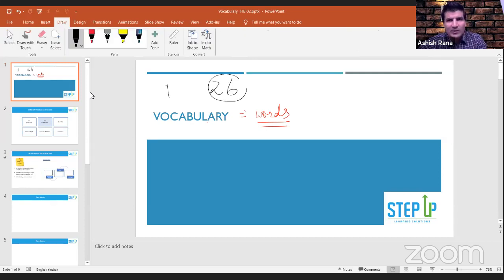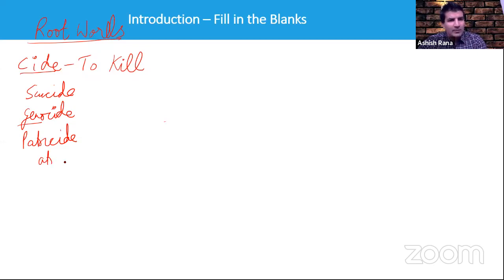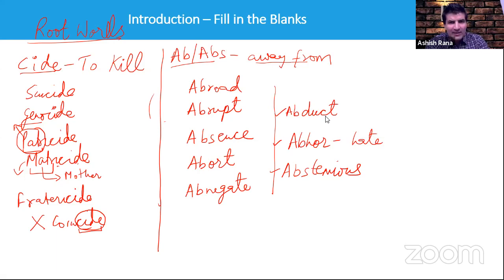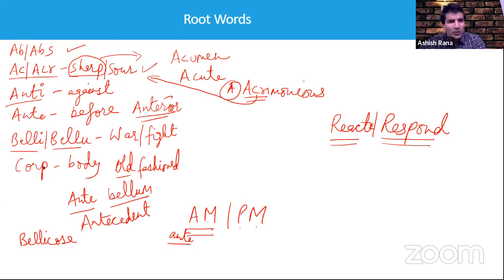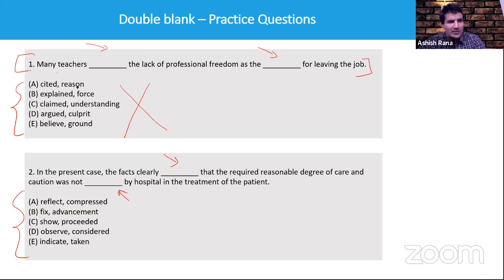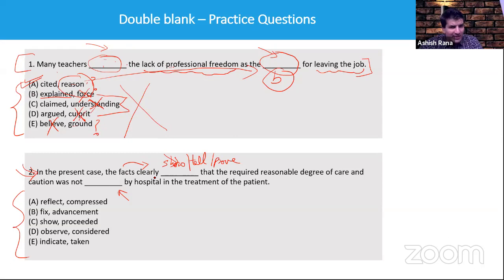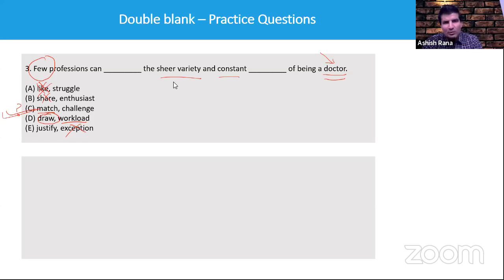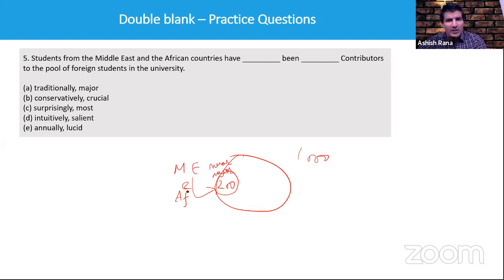1st Live Class - Verbal Aptitude (ROOT WORDS) IND SAT (Study In India Scholarship)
This video introduces you to Vocabulary section of Ind SAT exam. The exam will have three sections namely Verbal Reasoning, Quants & Logical Reasoning. The  verbal reasoning has highest weightage i.e. 40 questions out of total 90 questions

This is to secure scholarship under Study In India program. You can secure UP TO INR 2.5 lacs per year PER STUDENT by clearing Ind SAT Exam that will be held on May 16th, 2020